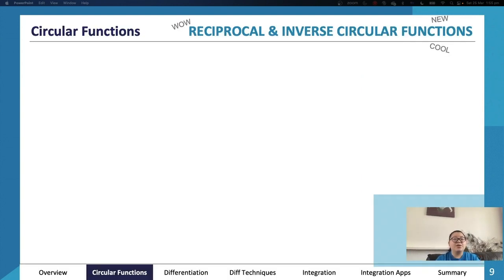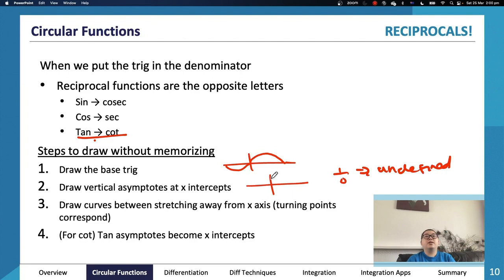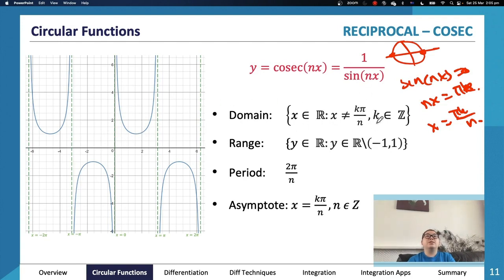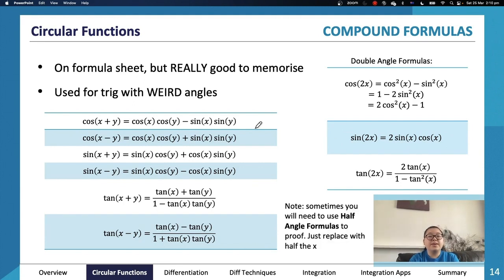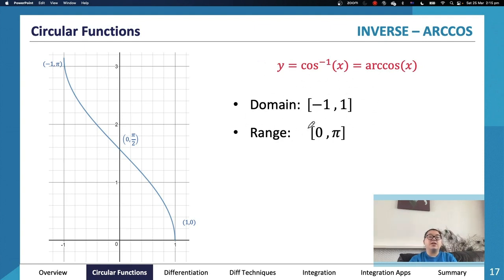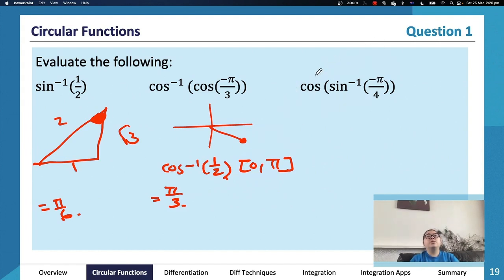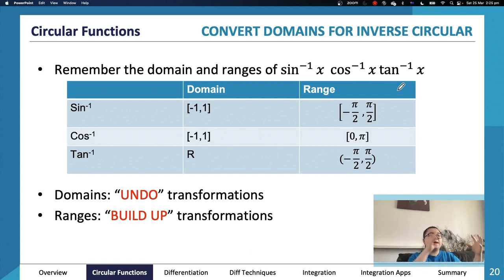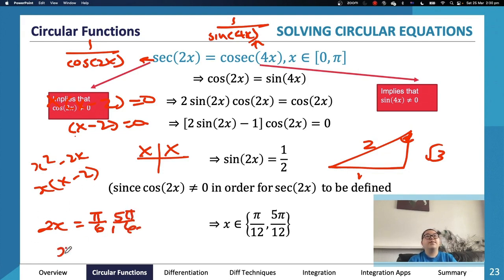Circular Functions | VCE Specialist Maths 3&4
An expert summary on Circular Functions for VCE Specialist Maths 3&4. Covers everything you need to know including; circular functions, reciprocal, inverse, and more!